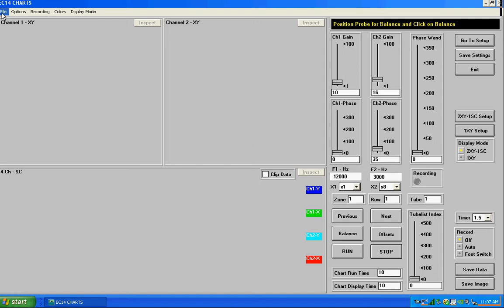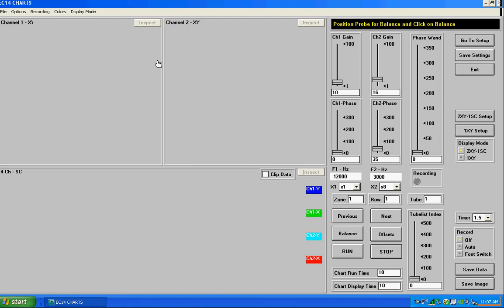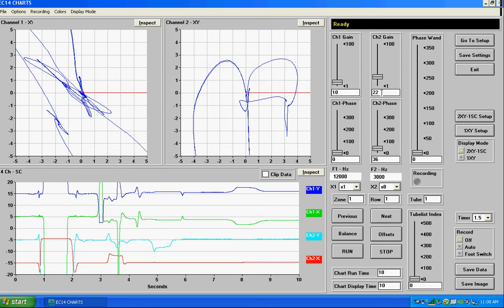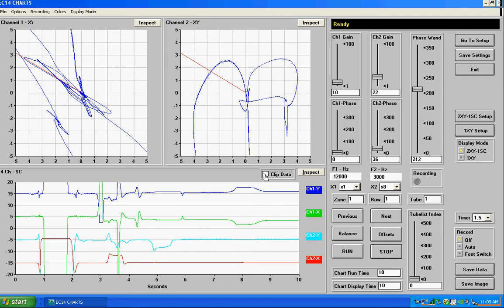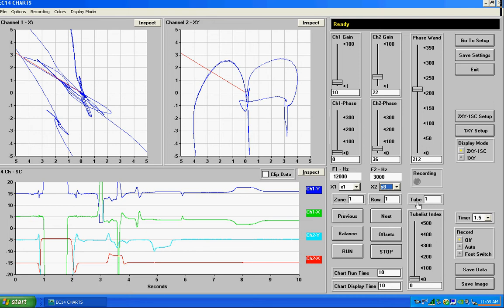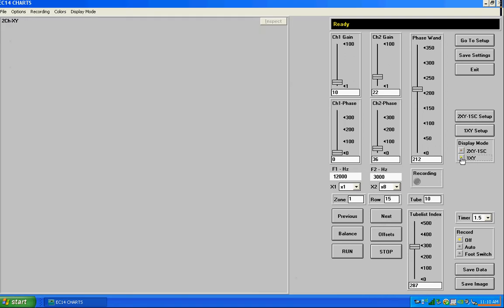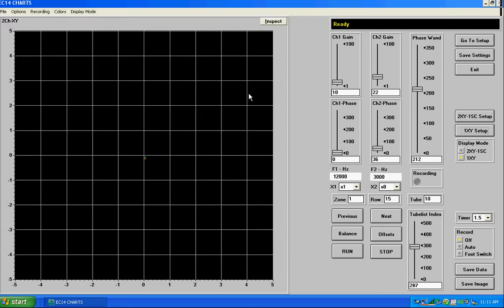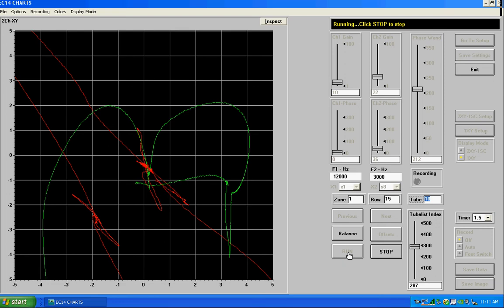EddyGear EC14 Charting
Display modes and charting.